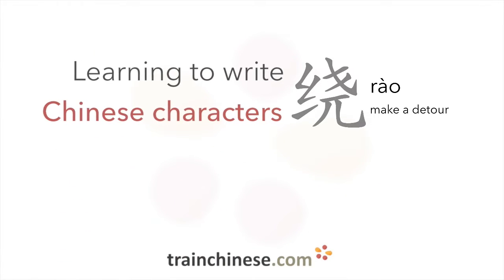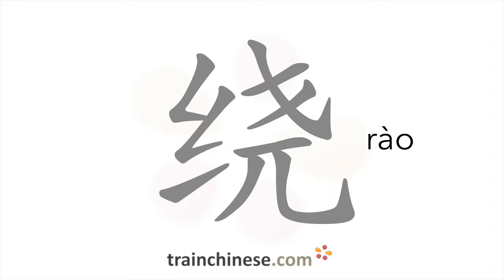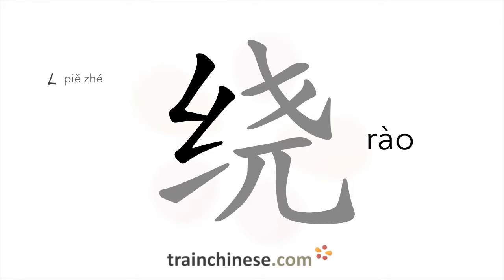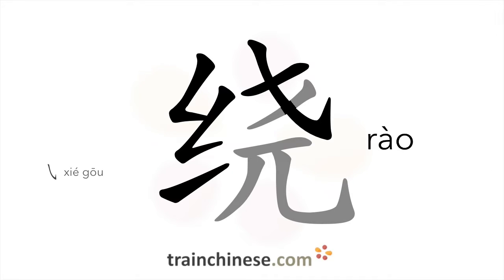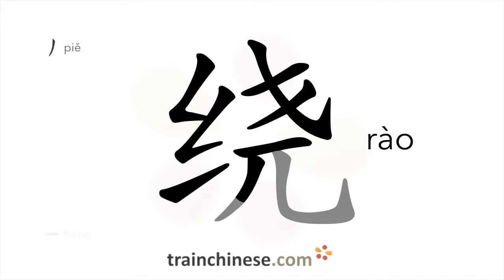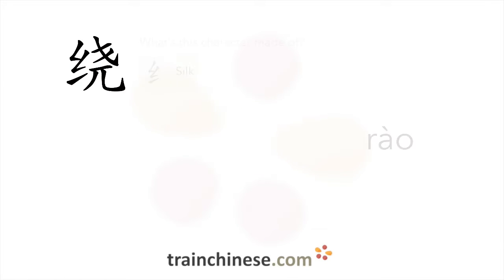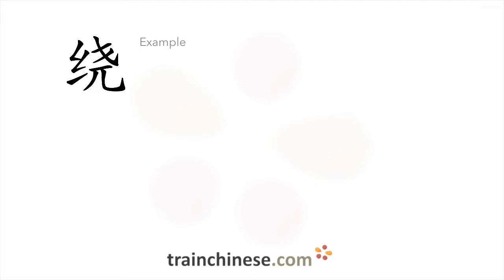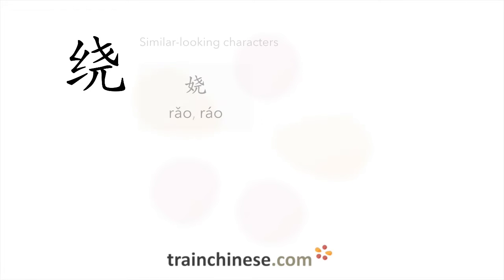How to write 绕 (rào) – make a detour – stroke order, radical, examples and spoken audio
Learn how to write 绕. 绕 (rào) is a Chinese character meaning "make a detour". or in our apps – just search "trainchinese" in the iOS or Android app stores. This character is not encountered frequently in Mandarin Chinese.It's from Revised HSK Level 5, the second-highest HSK level.